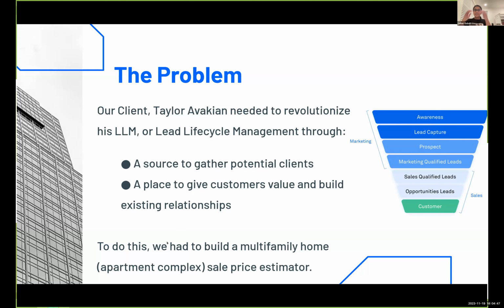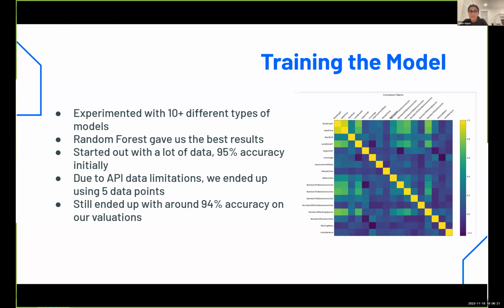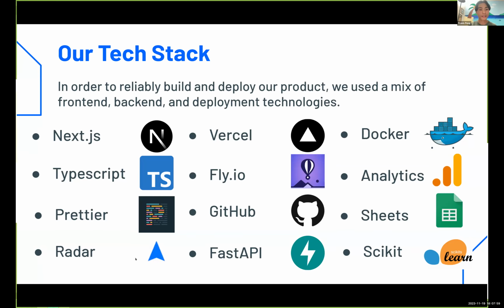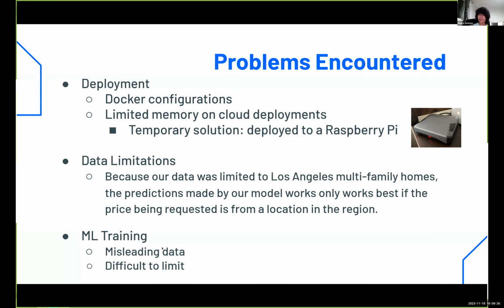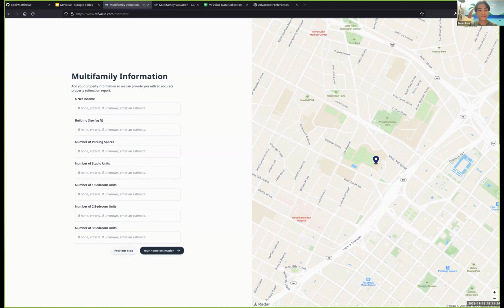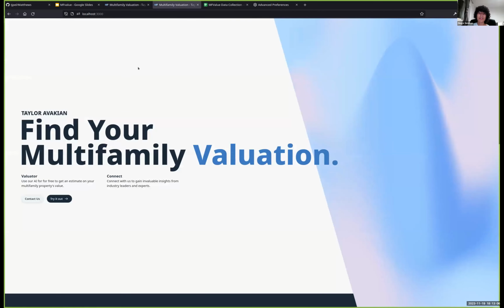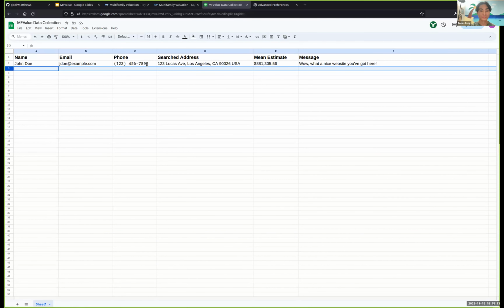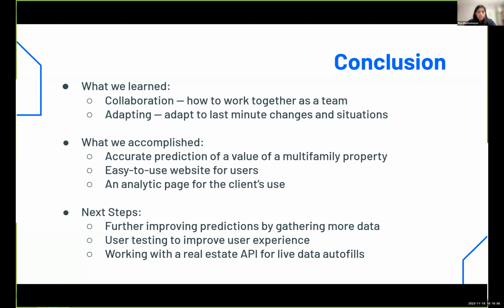(AI Camp Guided Internship 2023) AI-Driven Automation for Real Estate Lead Sourcing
Final demo after 10 weeks to 2023 Guided Internship program!